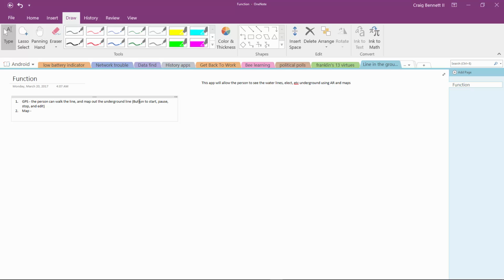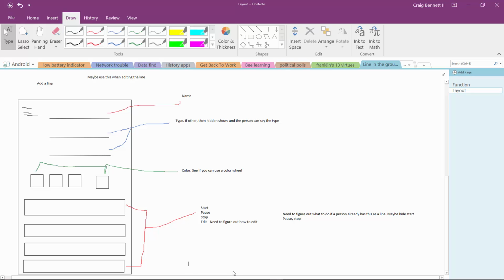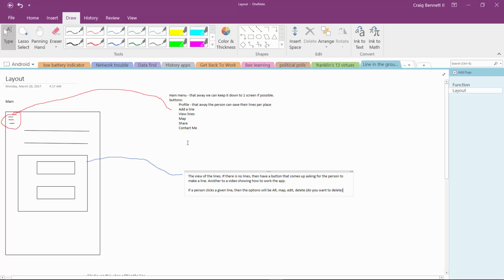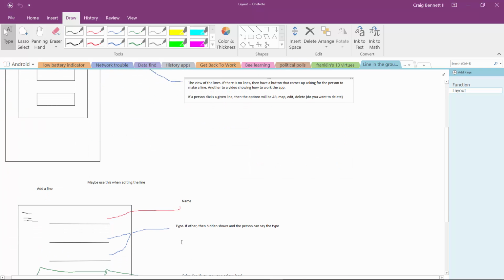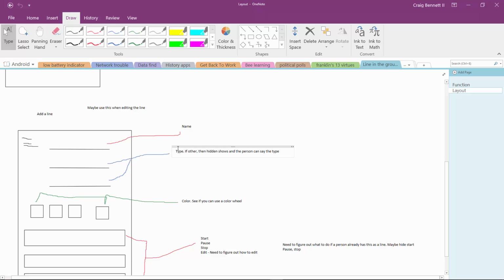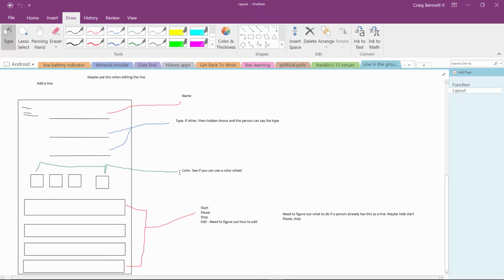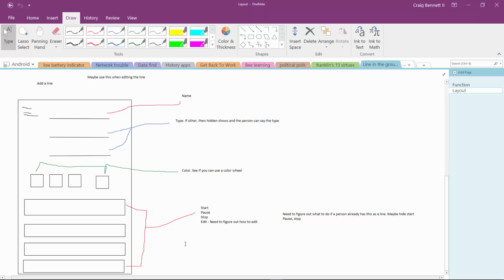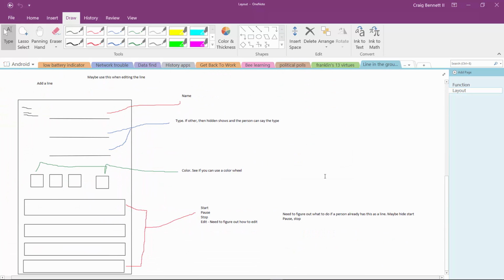Coding turing a problem into an idea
In this video I show an overview of how I turn a problem into an idea to make an app.